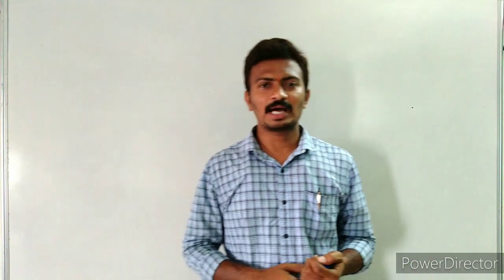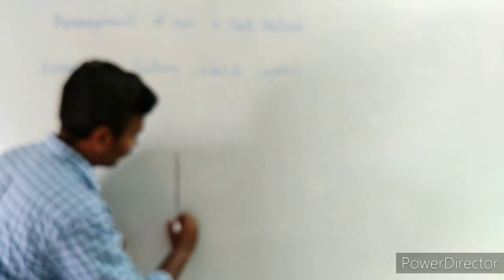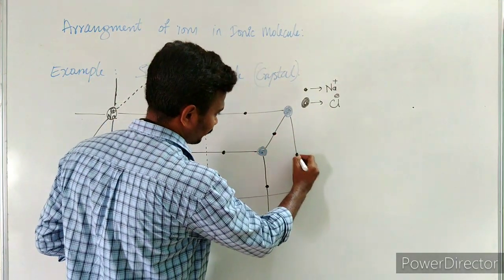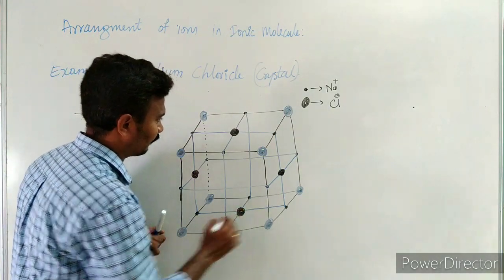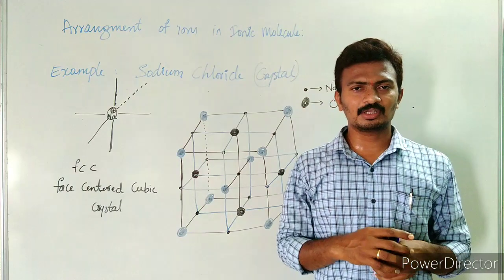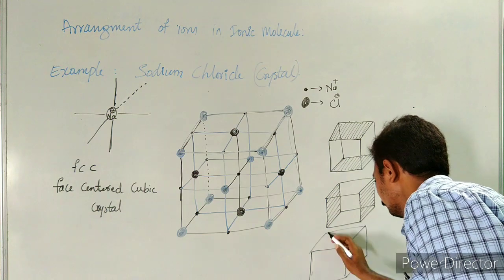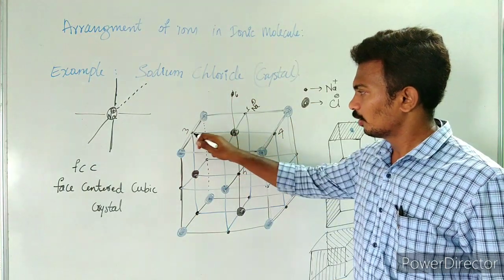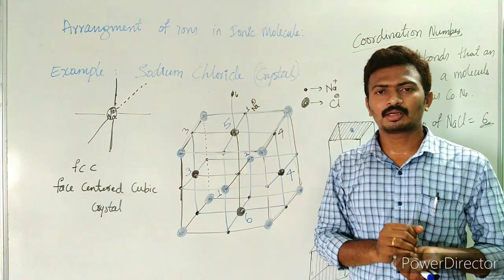Arrangement of ions in Ionic crystal (Sodium chloride)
Ions in an Ionic molecule have a typical mode of arrangement. They follow a particular order based on their charge and size.
Sodium chloride is taken as an example to explain the mode of arrangment of its ions respectively.
Sodium chloride follows face centred cubic(fcc) crystalline arrangement of its ions. It's coordination number is 6.
This video explains what is fcc and how coordination number of NaCl is 6?